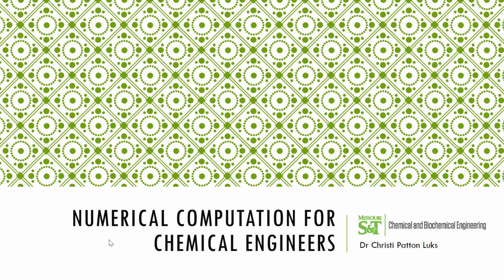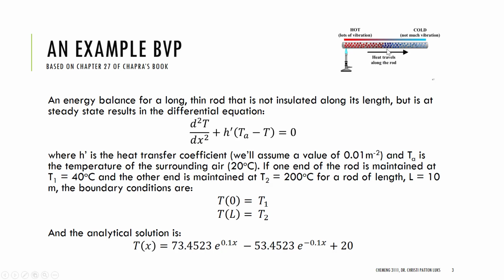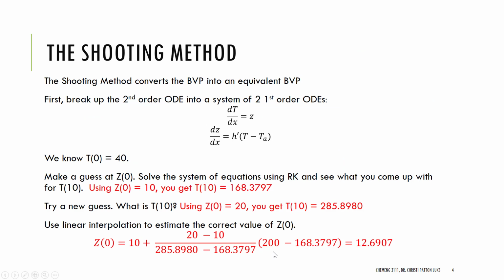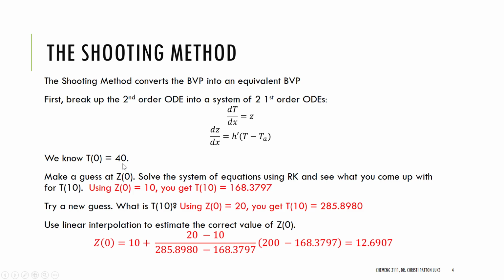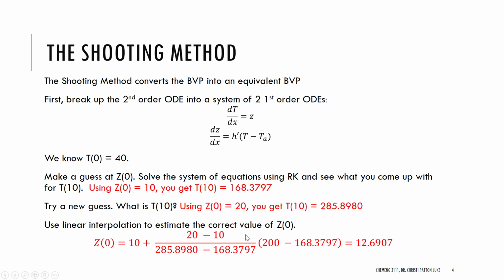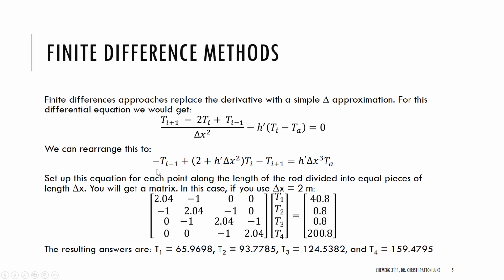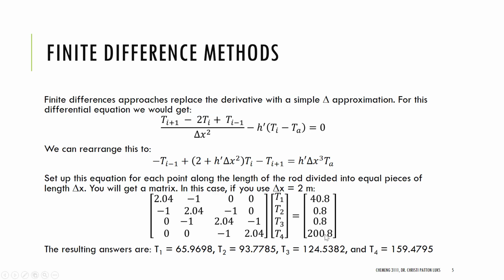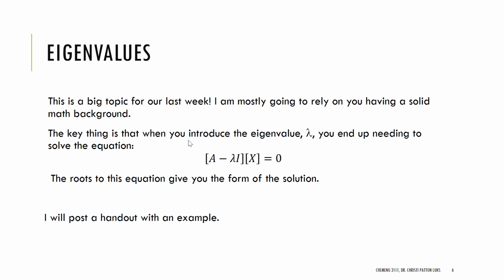Numerical Approaches for Solving BVPs